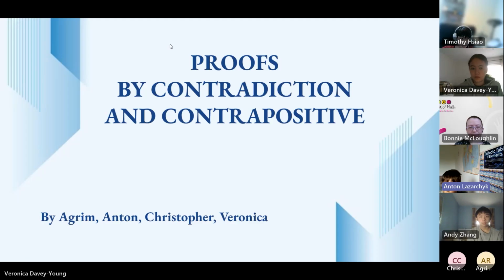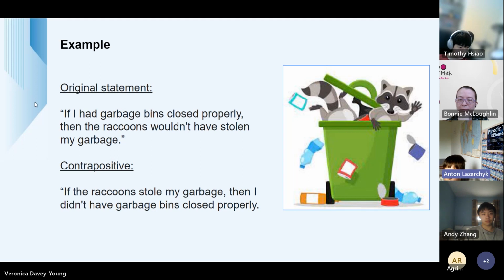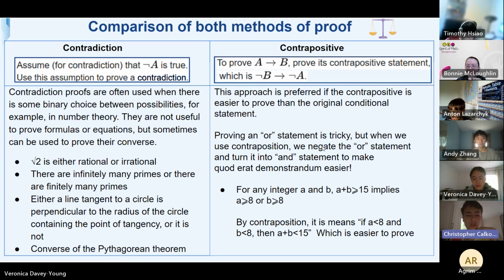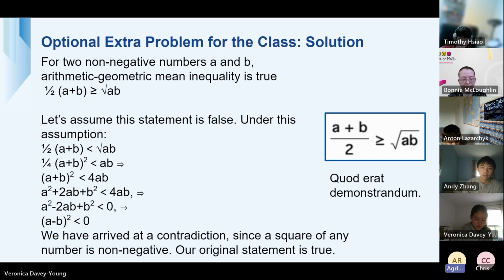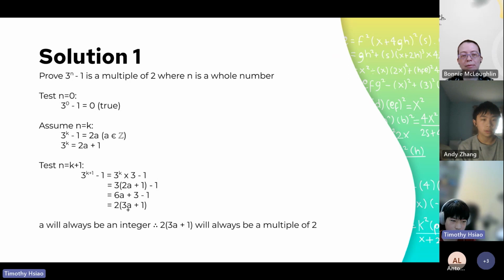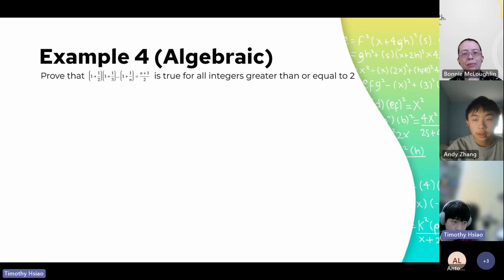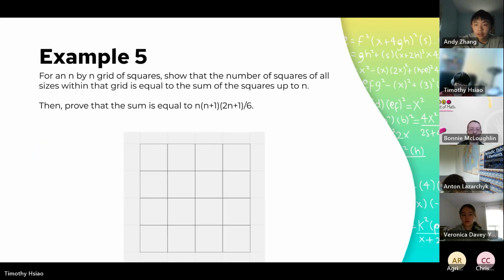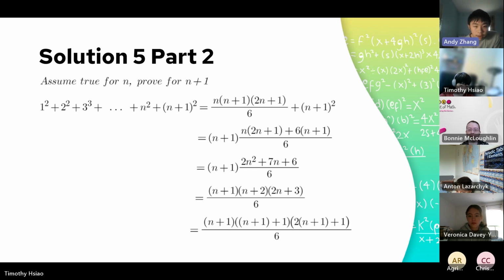Spirit of Math Competitive Contest Coaching: Discover Proofs by Contradiction and Contrapositive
Are you ready to release the genius in your child? Join us on an exciting journey of intellectual growth with Spirit of Math's Competitive Contest Coaching program.

In this video, we delve into the world of Discovery Topics, where our students explore cutting-edge math concepts.

Get a glimpse of their fascinating presentations on Proofs by Contradiction and Contrapositive .